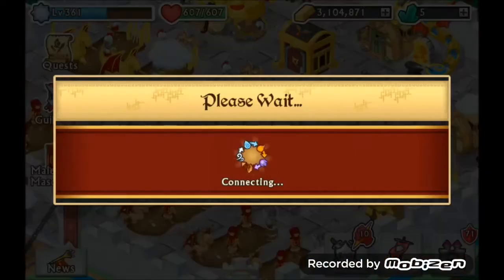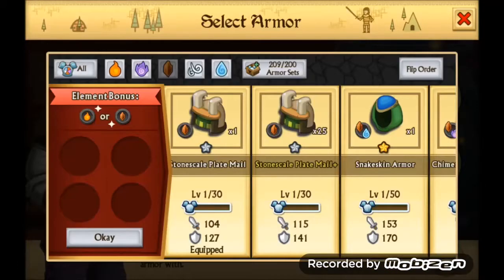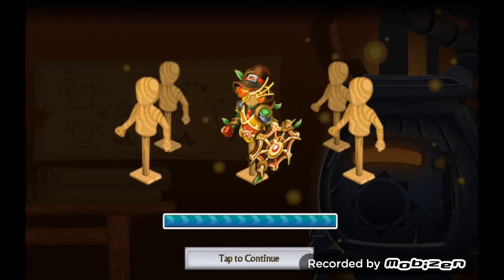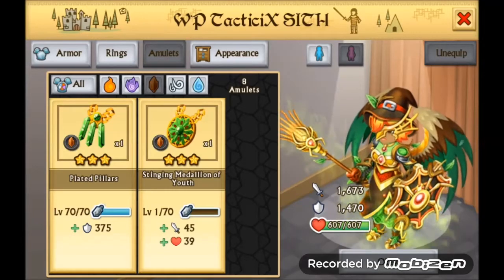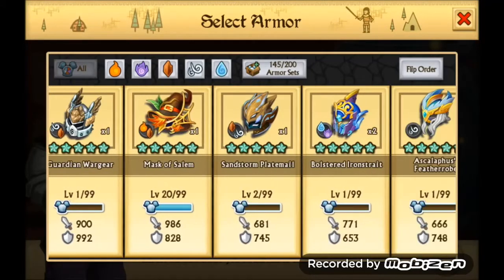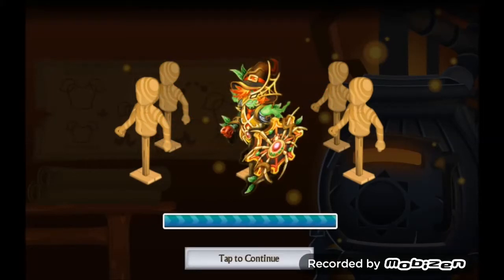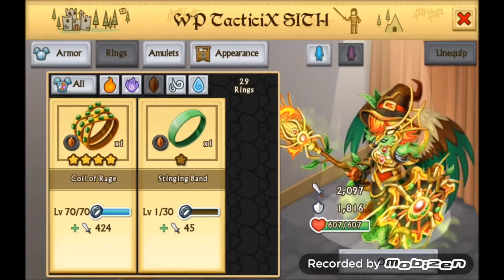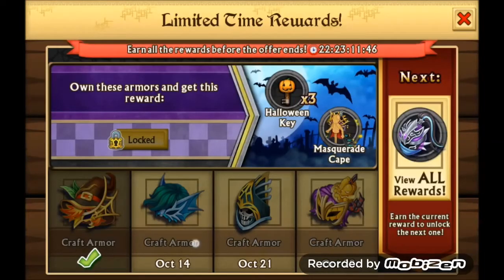Knights and Dragons Epic Boss armor Mask of Salem #1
Friendcode WBR-MNV-PHN